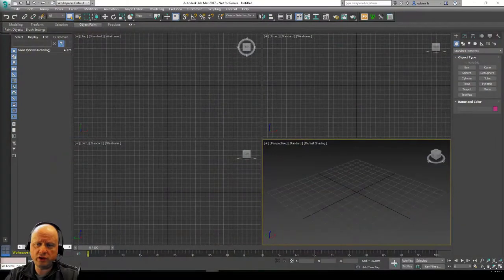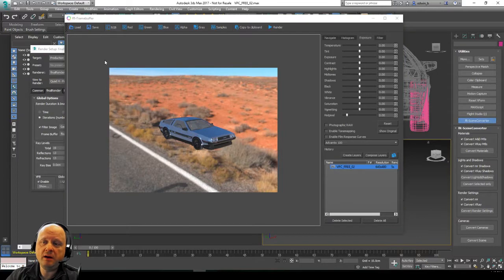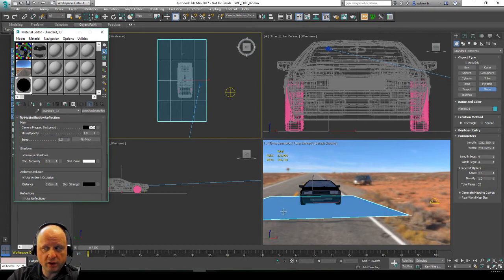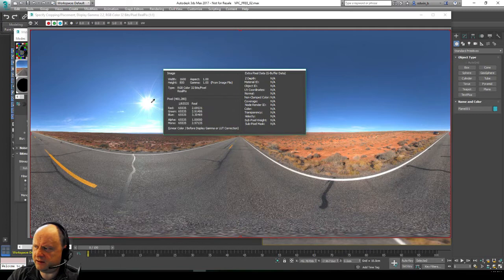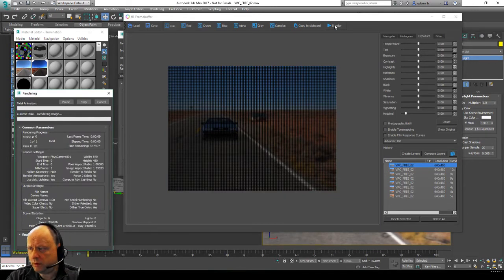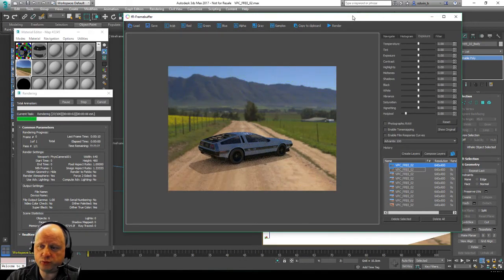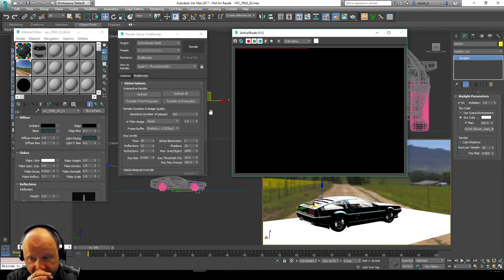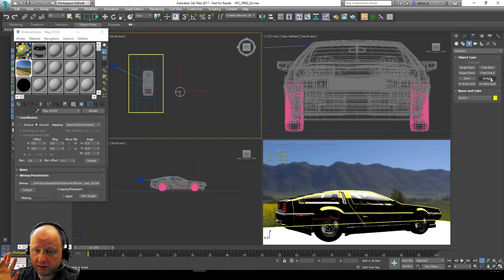finalRender trueHybrid(TM): Tutorial How to use Image Based Lighting to illuminate a scene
This is the recording of  Edwin Braun Live Stream FinalRender Tutorial Episode 5 . In this video Edwin talked about how to use Image Based Lighting to illuminate a scene in finalRender. And explained the use of HDRI files and why some HDRI files are better than others, with reference to RGB colors. Edwin also talked a bit about the scene converter and how it helps you in getting up and running with assets in no time at all! So, how do you create a HDRI Illumination file independent of the HDRI background scene? Let Edwin show you the way.

All these can be easily done by yourself as well.

KEYPOINTS: Edwin shows how to make sure you have an effective HDRI image for backgrounding; how to create a duplicate HDRI Illumination image to enhance GI, shadows effects; the scene converter and using fR-CarPaint : refining with the **Color Selector using Coating and Reflection; Glossiness.

The video also shows finalRender as the ultimate renderer for all 3ds Max users!  In this case, finalRender trueHybrid renderer is the only current renderer in the market today that fully supports instantly all Blend materials / Layered materials / Composite materials you can find in Max, be it standard or fancy materials, and on a GPU+CPU full rendering processing.

- Environment & Effects
- Create Std Max Camera
- Adding std Max Skylights
- Material Editor

- When to use the ActiveShade mode and when ProductionRenderer mode
- Receive Shadows / Ambience Occlusion
** - fR-ColorCorrect tips: how to use creating greater illumination gap between bright and dark of image with Gamma
-  Drag and Drop 2K HDRI from HDRI Haven (internet available)

finalRender trueHybrid launched in September 2017. for more info.